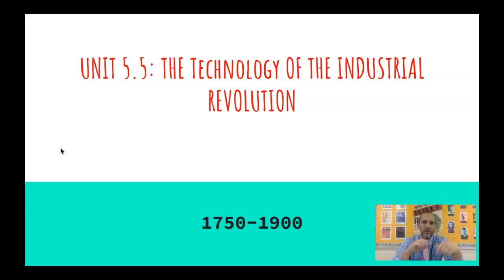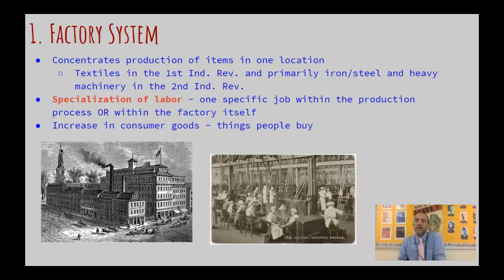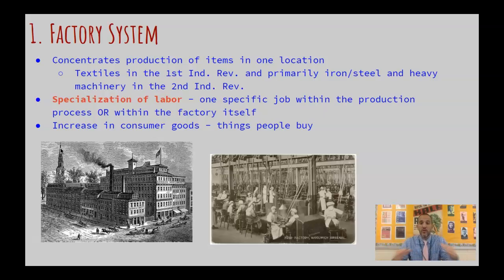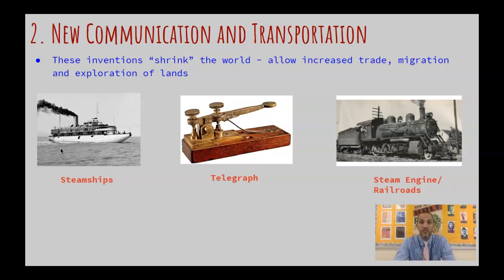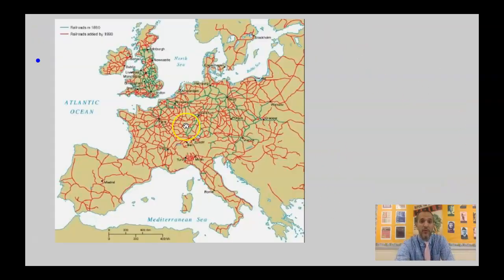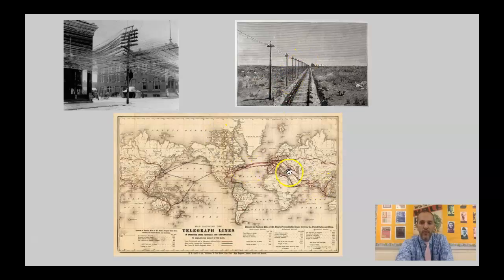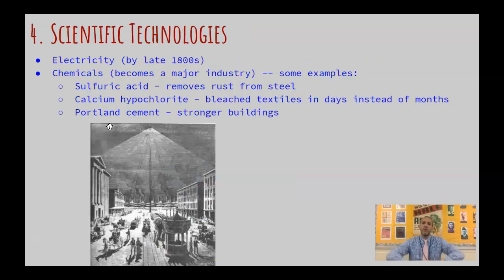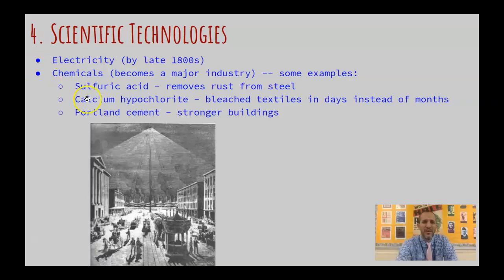AP World History: 5.5 - Technologies of the Industrial Rev.